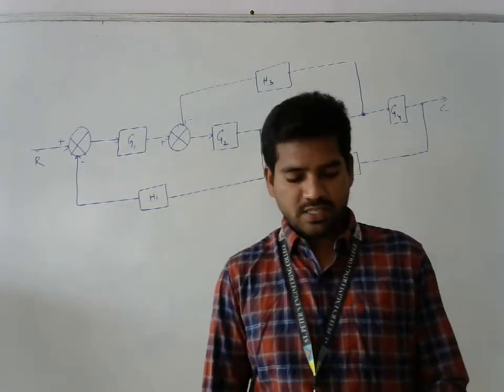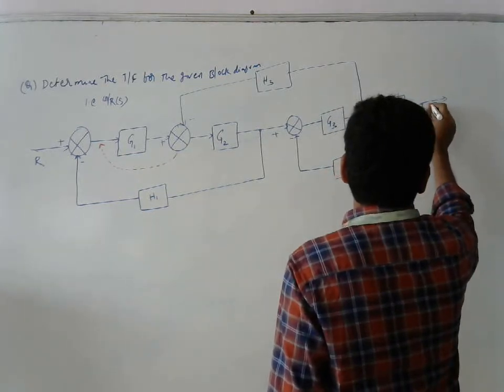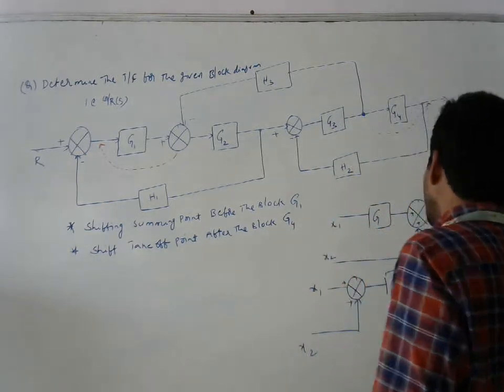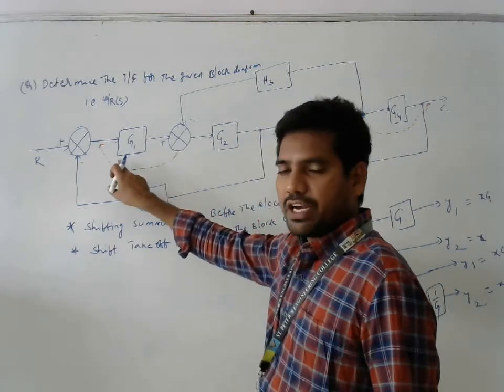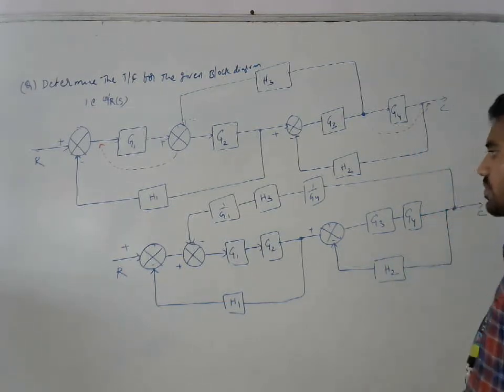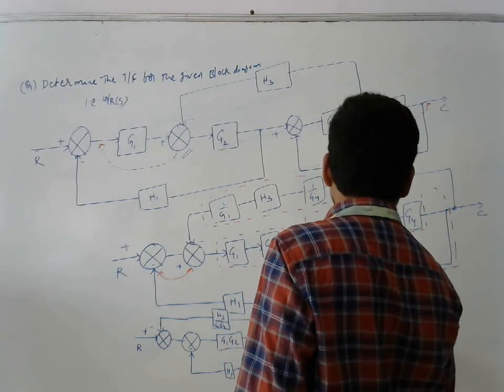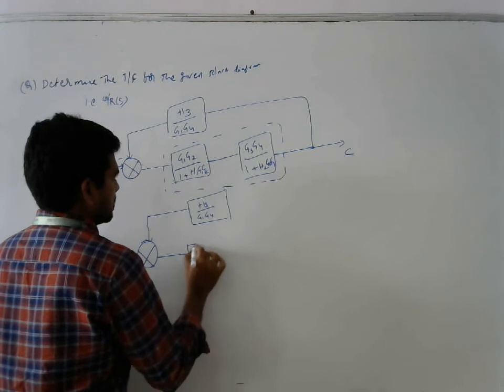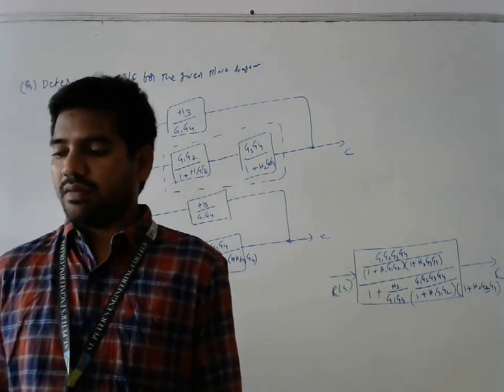BLOCK DIAGRAM REDUCTION TECHNIQUE PROBLEM